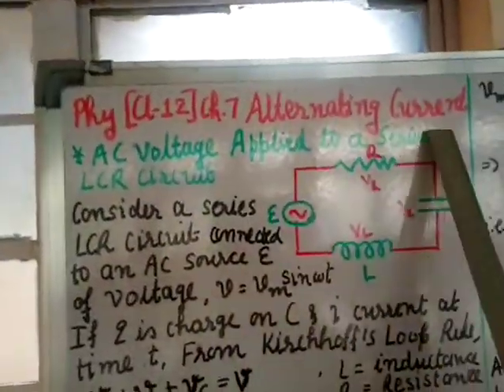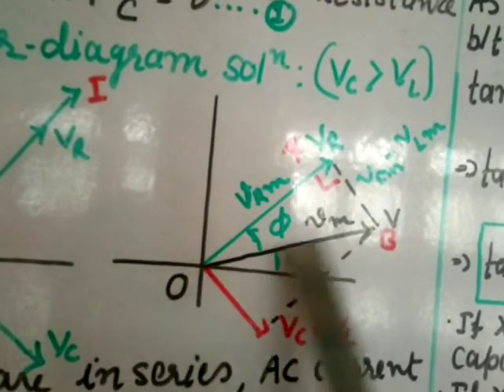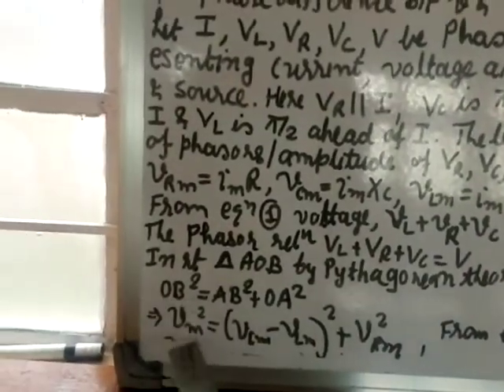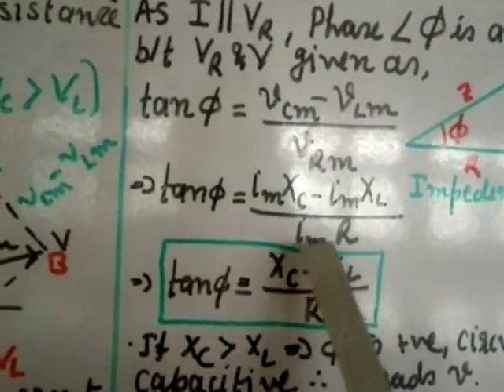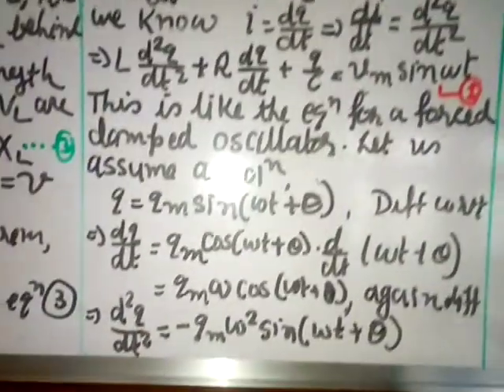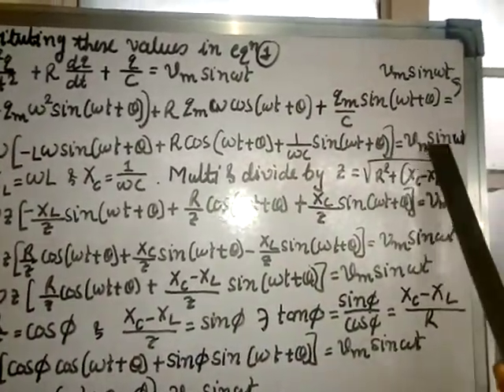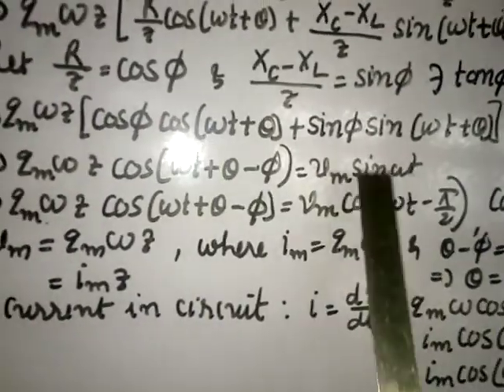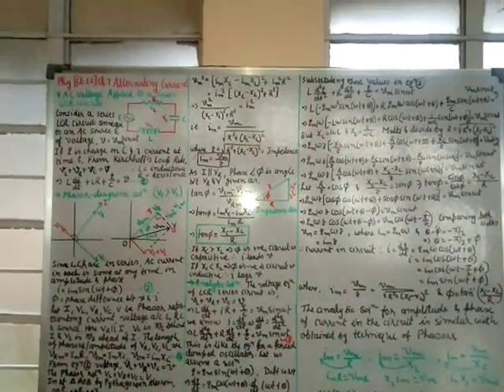A C Voltage Applied To A Series LCR Circuit(Part 5)Ch 7 Alternating Current (Phy Cl XII)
Ch 7 Alternating Current
A C Voltage Applied To A Series LCR Circuit
Phasor Solution
Analytic Solution